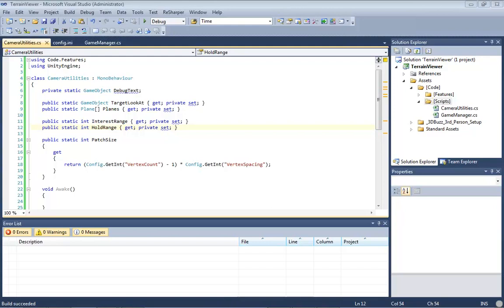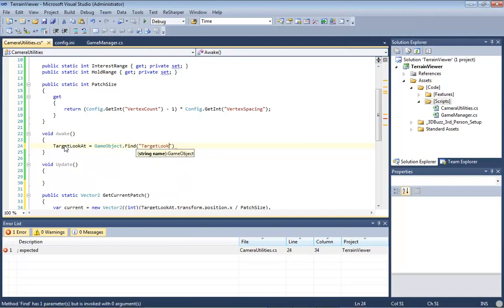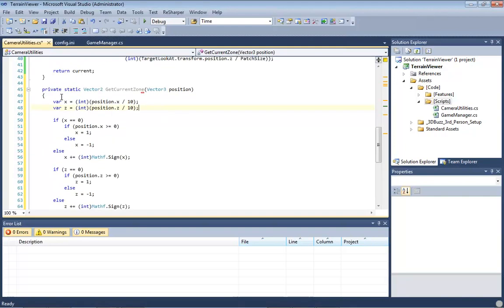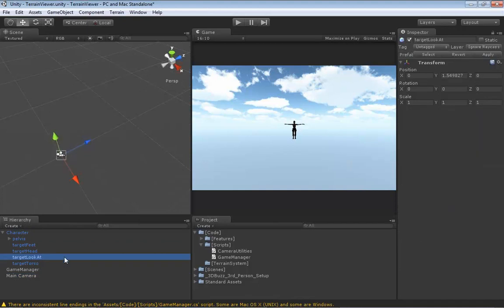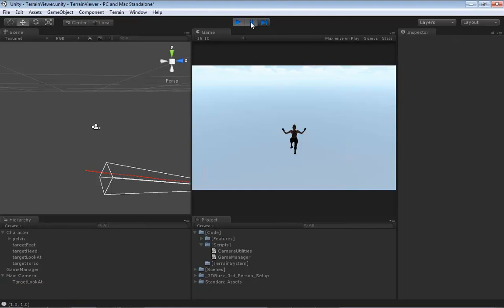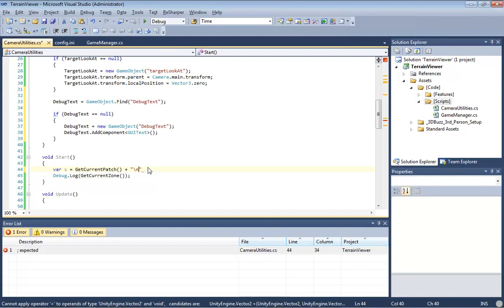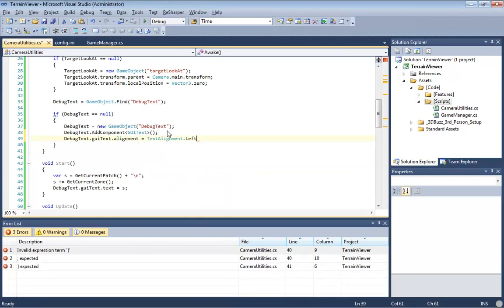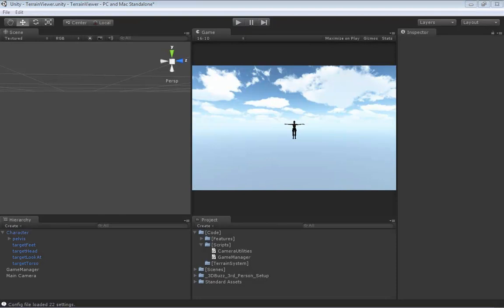🔴 Improved Terrain • R&D (65) • Terrain Finalization • MMO Game Development with Unity • (Pt. 284)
We now move on with the camera utilities, now focusing on patch and zone location. This tells us which patch we are standing on.